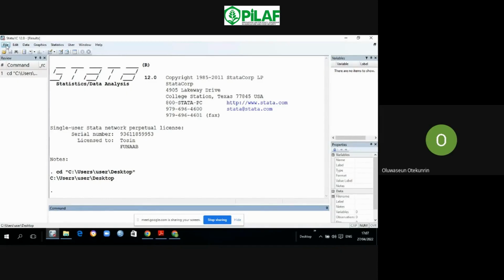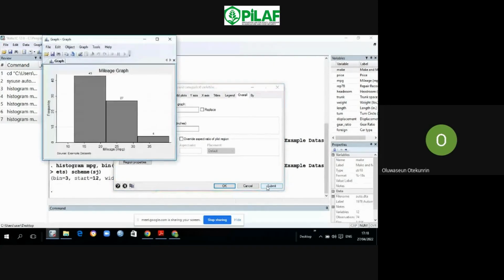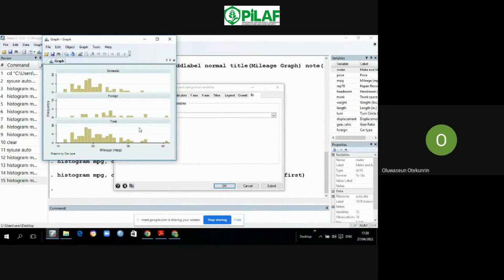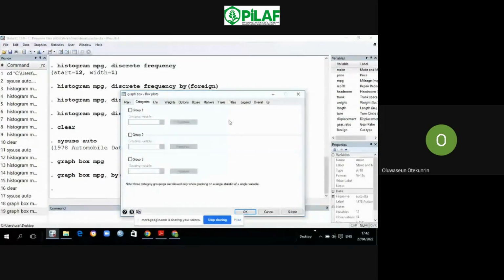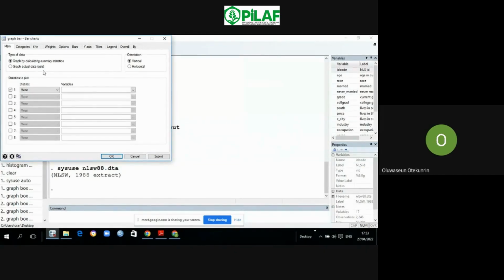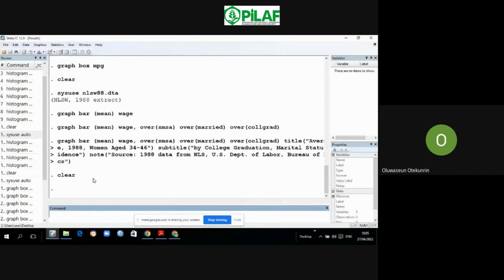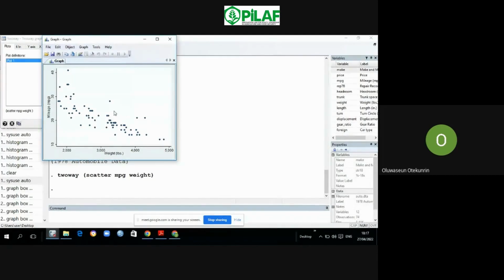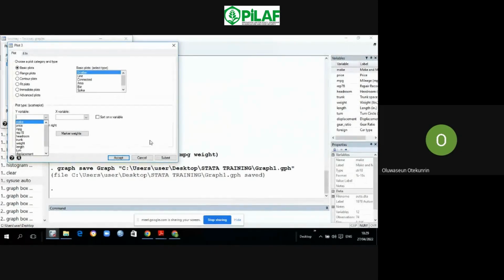STATA Session 7 Describing and Summarizing Data 2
This video is the seventh session in PiLAF's 2022 STATA training series, titled Describing and Summarizing Data 2. In this session, participants will continue to explore techniques for summarising and describing datasets using STATA. Building on concepts from the previous session, you'll learn to create more advanced summary statistics, visualisations, and data presentations to effectively communicate your findings.